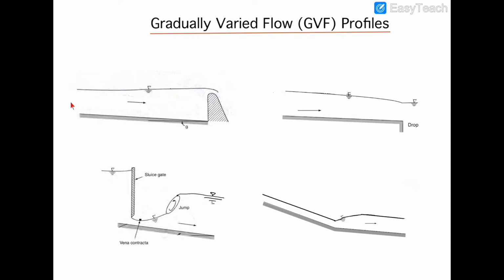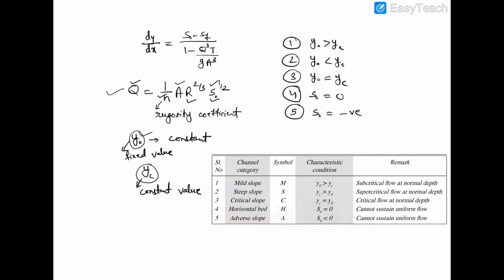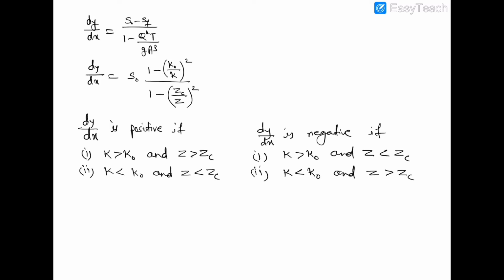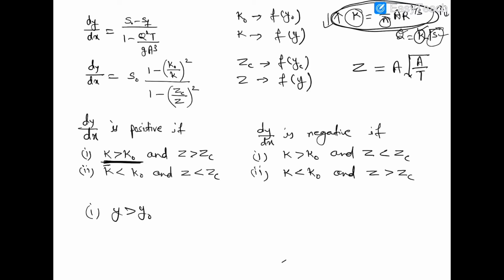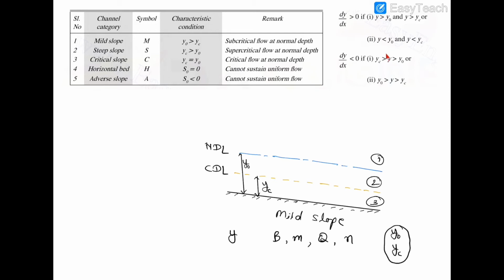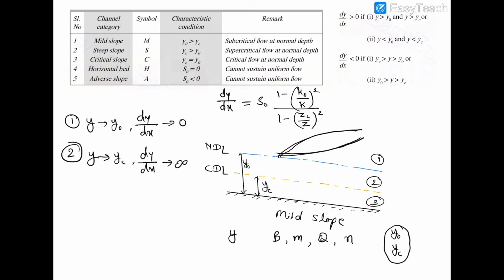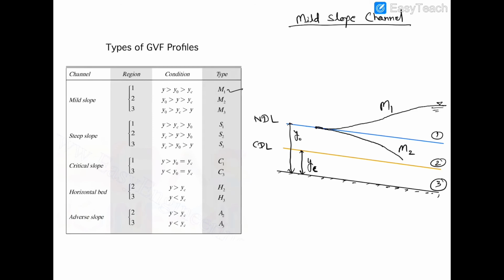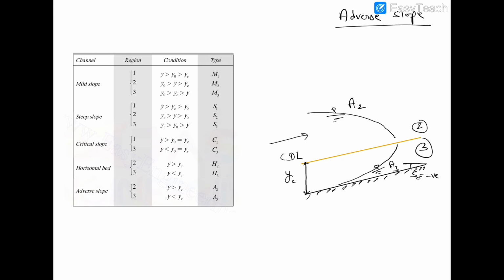Gradually Varied Flow (GVF) Profiles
This video deals with the classification of GVF profiles produced in the channel due to obstructions and brake in grade in the channel. After watching this video you can easily draw/identify any GVF profile.

Created by : Vikrant Patel (Assistant Professor)